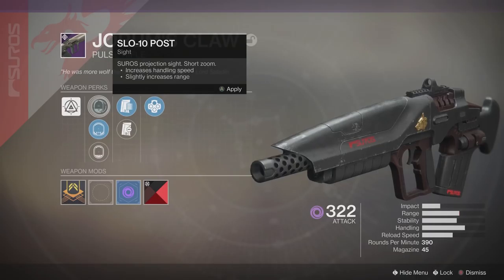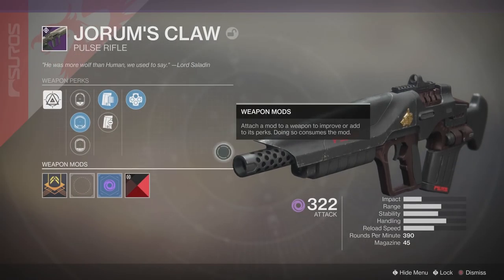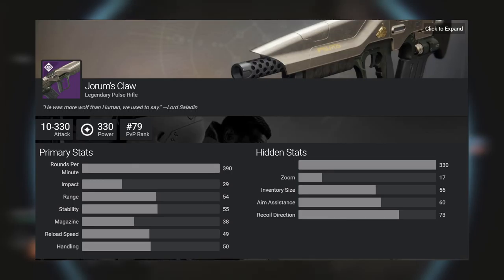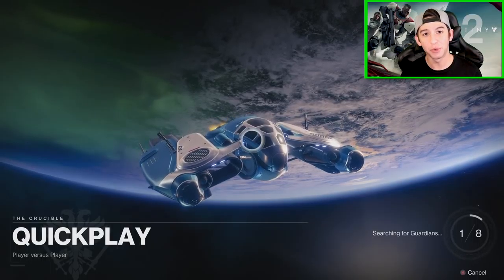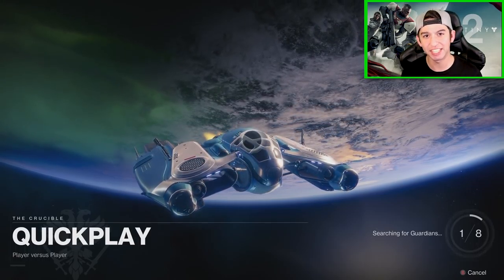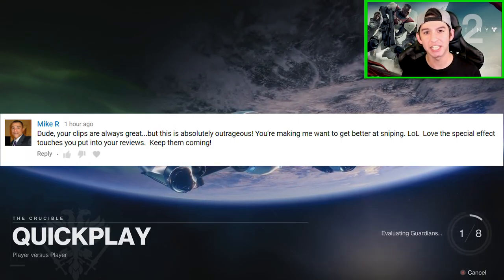Destiny 2 | Jorum's Claw Pusle RIfle PvP Gameplay Review | Go Fast Update Patch 1.1.4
destiny 2 jorums claw pulse rifle pvp gameplay review go fast update patch 1.1.4